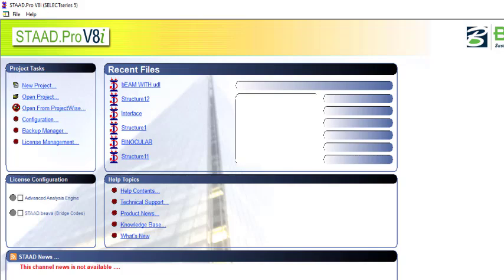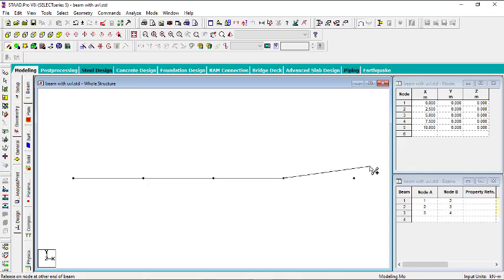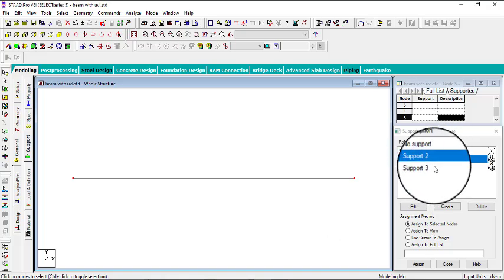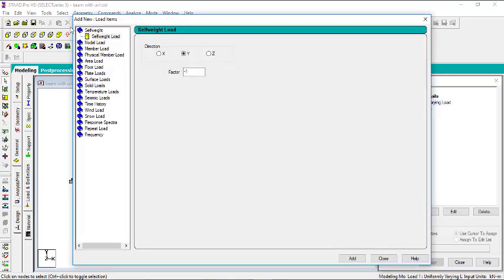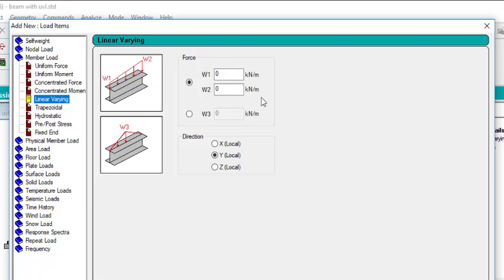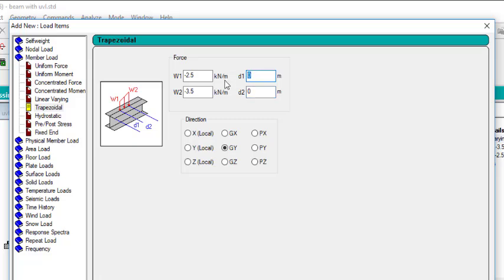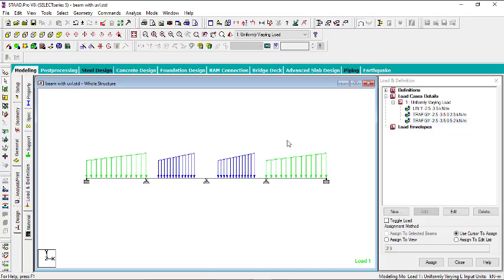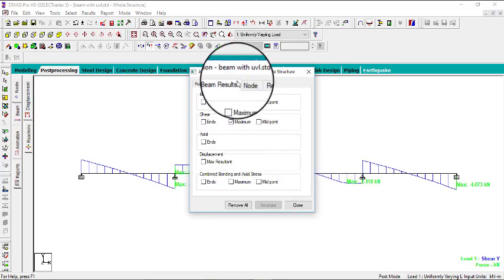Staad Pro for beginners (episode 8). Analysis of a continuous beam loaded with varying load.